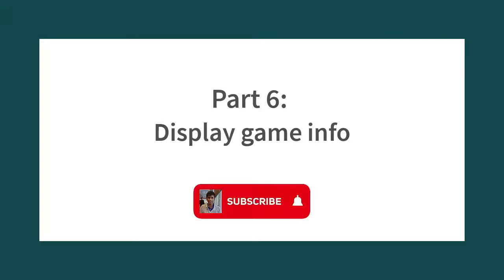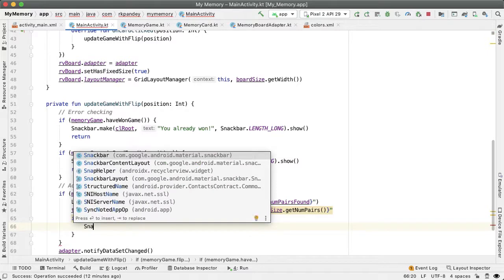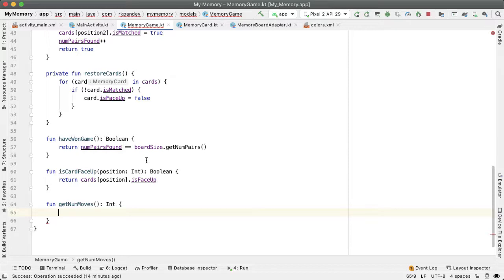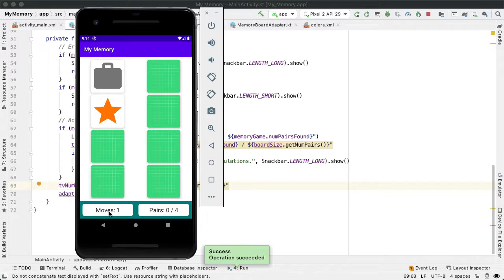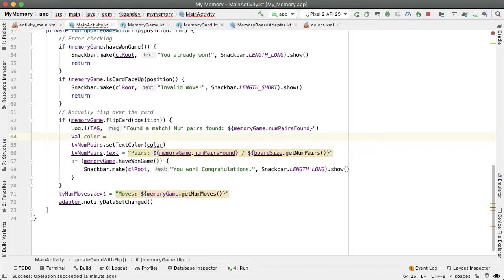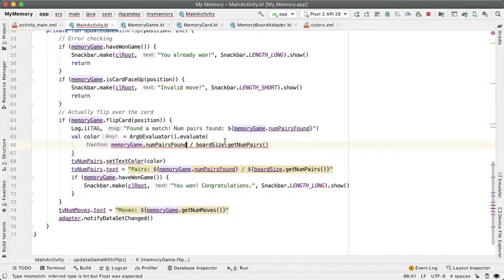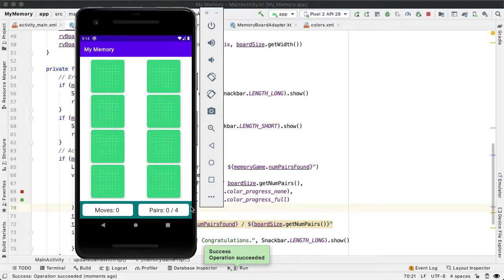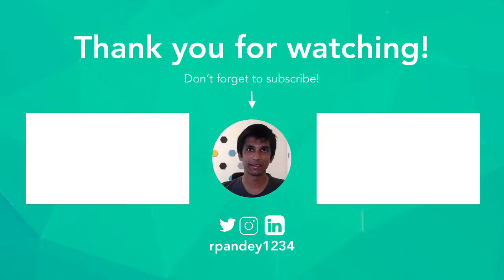Update Game Info TextViews: Publish an App In 4.5 Hours - Android Memory Game #6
In part 6 of 19, we update the LinearLayout at the bottom of the memory game to show info about the current game: number of moves taken and number of pairs. Code we wrote